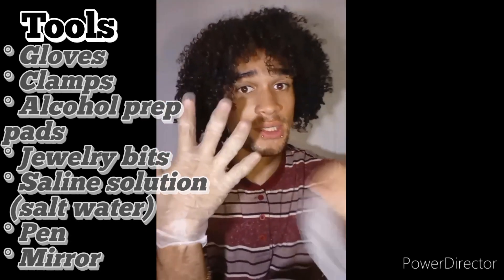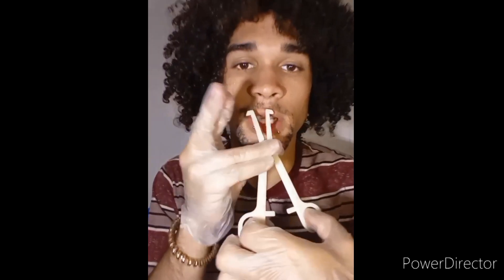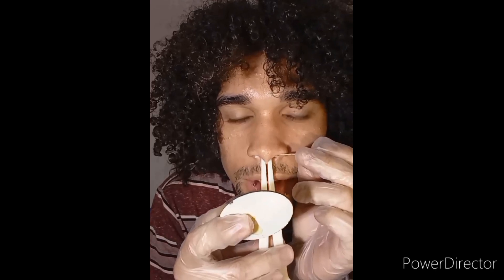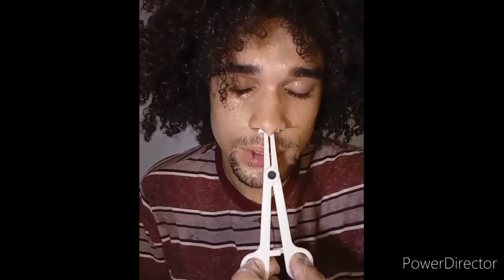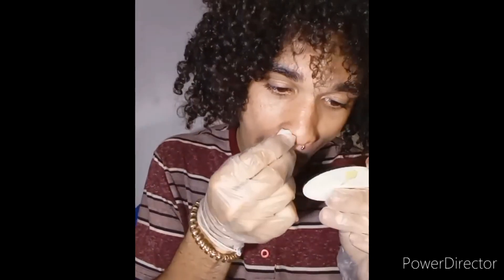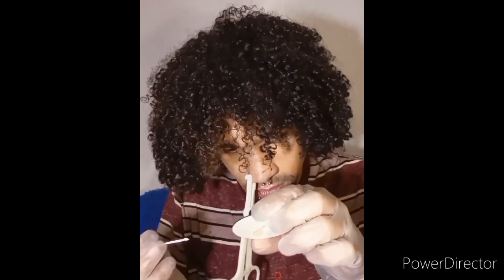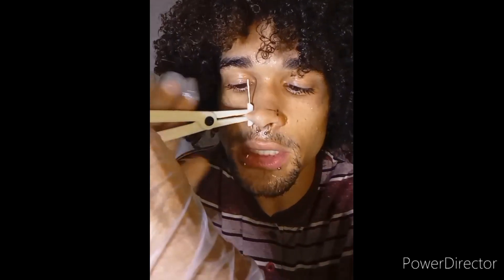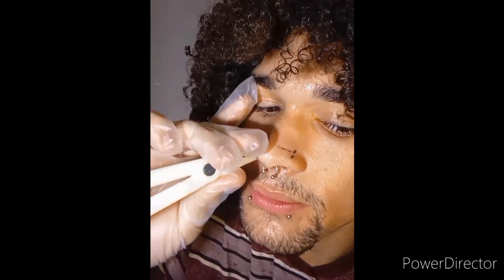Nose piercing tutorial (Read disclaimer below)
° Hi my Bumblebees 🐝, I didn't feel happy at the moment so I decided to do something about it. I do not condone self-harm, there is a million other things you could do to distract yourself as an escape. For me it's pain so piercings and tattoos are my escape.

                                       Previous videos

                                            Linky links

                                          Timestamps

• Intro -(00:26)
° Tools -(00:54)
• Prep Tools -(01:34)
° 1st Piercing -(02:03)
• Clean Up -(04:42)
° Placement -(05:35)
• 2nd Piercing -(06:21)
° 3rd  Piercing -(09:22)
• Recap -(10:49)
° Outro-(11:40)